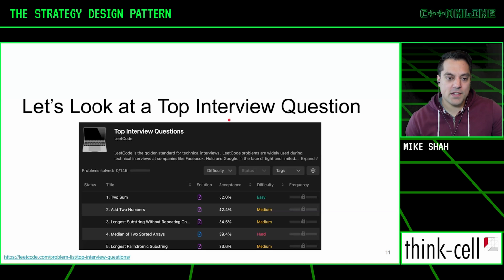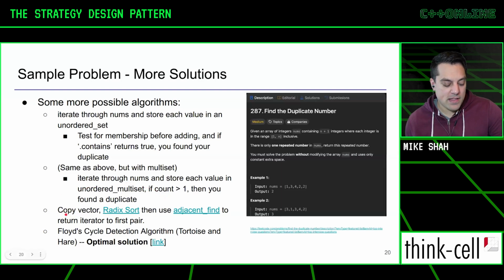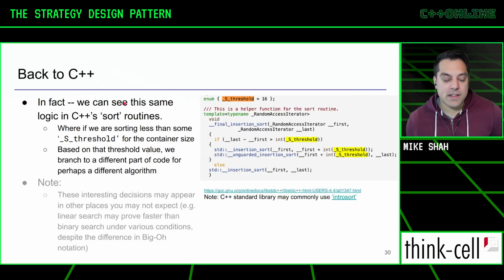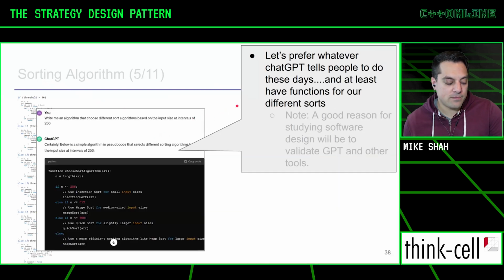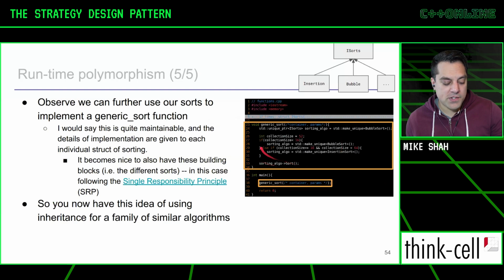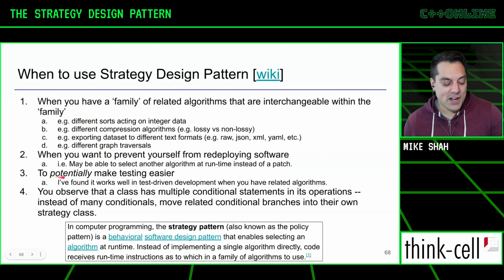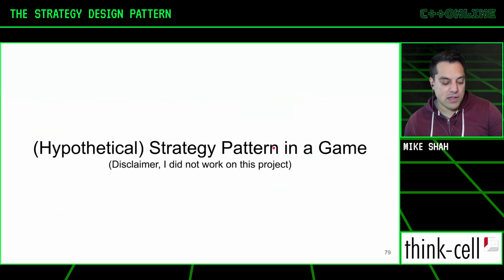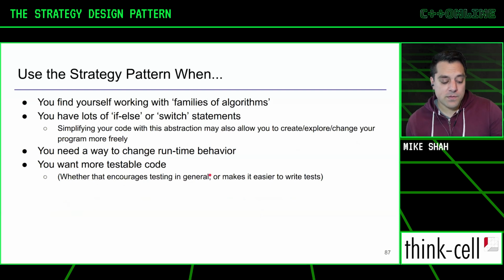The Strategy Design Pattern in Cpp - Mike Shah - C++Online 2024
14 Post Conference Workshops Available from £172.50 +VAT. A range of subjects, from beginner to advanced. All include Early Access to C++Online 2026 conference talk videos.

The strategy design pattern is a fundamental behavioral design pattern allowing clients to control the behavior of an object at run-time. The strategy pattern can be seen in action in the C++ STL for example applying 'policies' to how to execute operations (e.g. std::par or std::seq as one example) -- thus strategy is often known as the 'policy pattern' as well. The strategy design pattern is commonly used to choose the algorithm at run-time to best solve a problem -- separating the algorithmic behavior from the object itself to help make our software more maintainable, extensible, and flexible. In this talk, we will look at a series of C++ examples (starting from scratch) of using the strategy pattern to deploy different algorithms at run-time. We will also look at examples of code in libraries deploying the strategy pattern, and talk about best practices for using the strategy pattern in Modern C++. The strategy pattern will also be compared to the Template Method Pattern, which may be an alternative choice. Attendees will leave this talk with the knowledge to go forward and implement the strategy pattern, as well as how to spot the strategy design pattern in projects they may already be working on!

Mike Shah

Mike is currently an Associate Teaching Professor at Northeastern University in the Khoury College of Computer Sciences. His primary teaching interests are in computer systems, computer graphics, and software engineering. His research interests are related to performance engineering (dynamic analysis), software visualization, and computer graphics.

Along with teaching and research work, Mike has juggled occasional consulting work as a 3D Senior Graphics Engineer in C++. Mike also has a YouTube channel with lots of programming content . Outside of work, you'll find Mike perfecting the art of making pizza, or otherwise on a run.